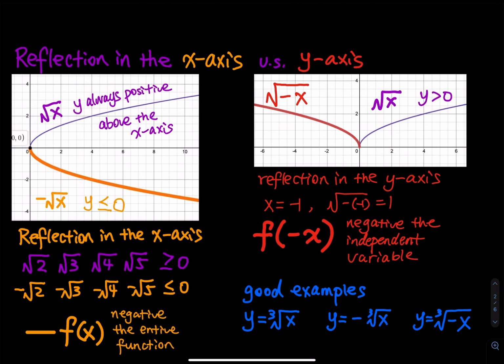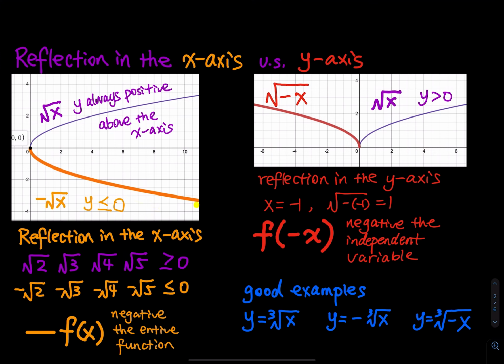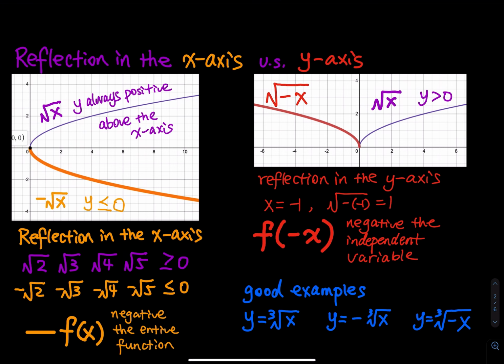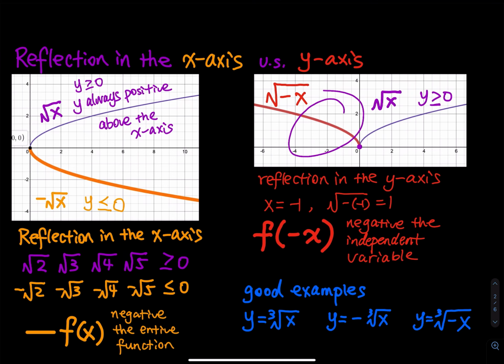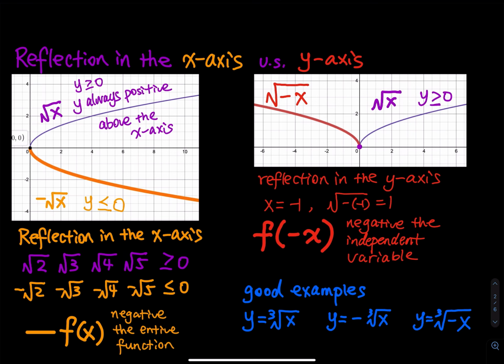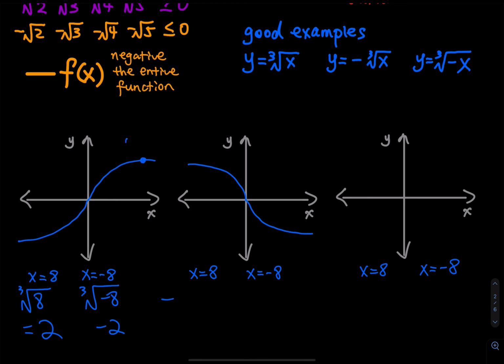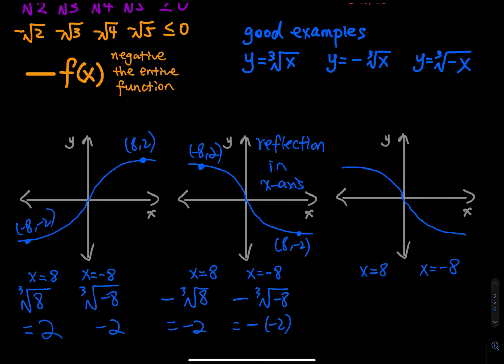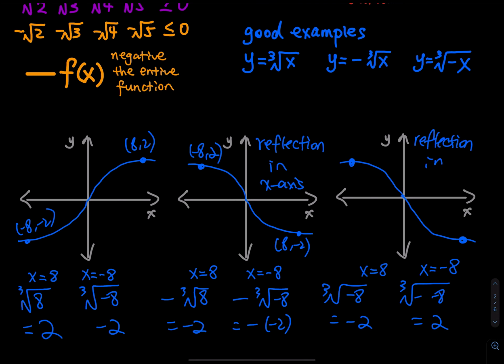2.6 Part 2: Function Transformation: Reflection in the X-Axis & the Y-Axis